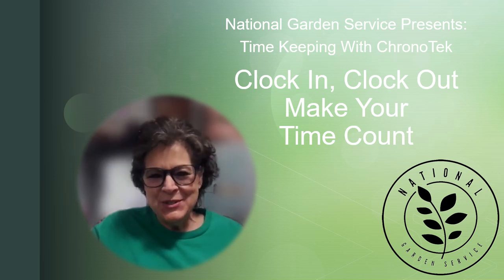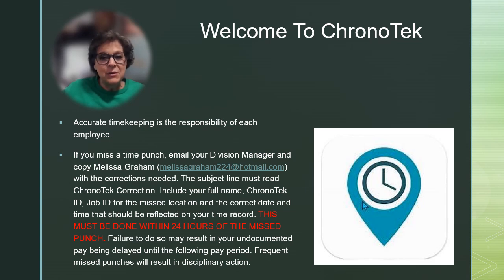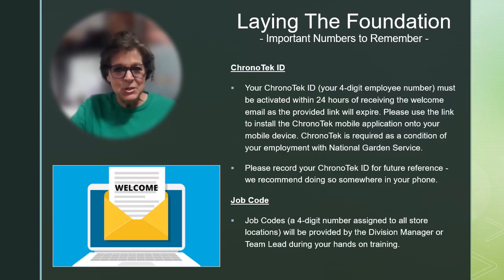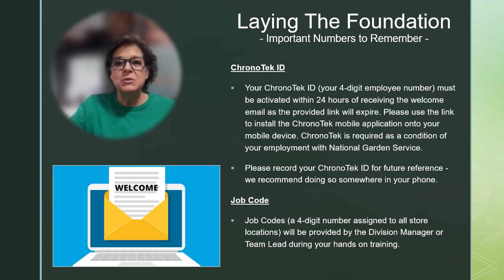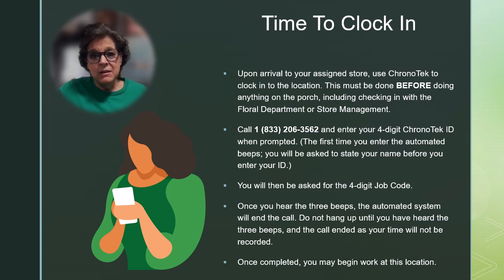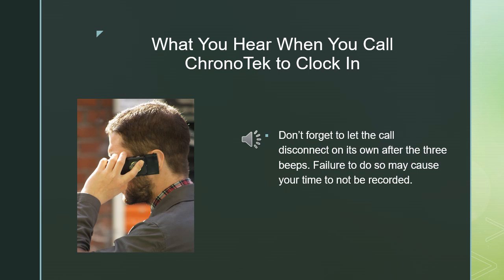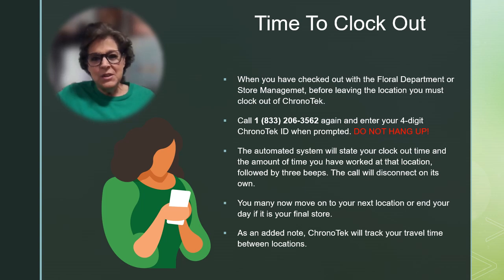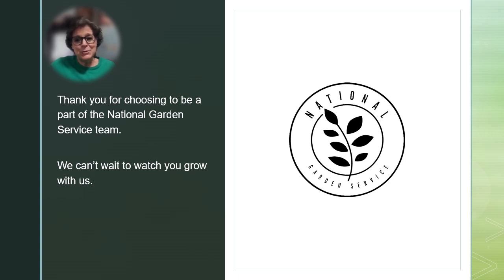ChronoTek Training with call audio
Step by step walk through of clocking in and out with ChronoTek